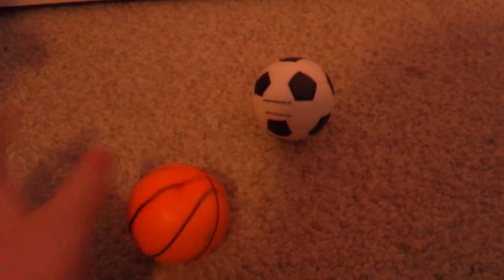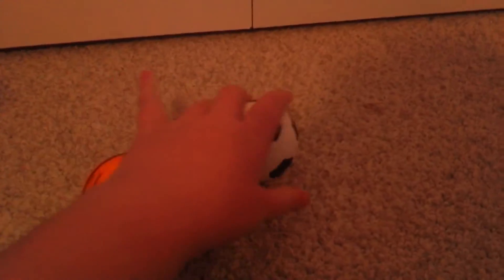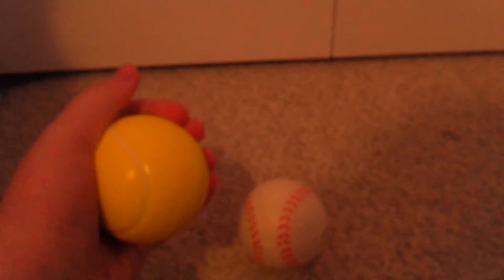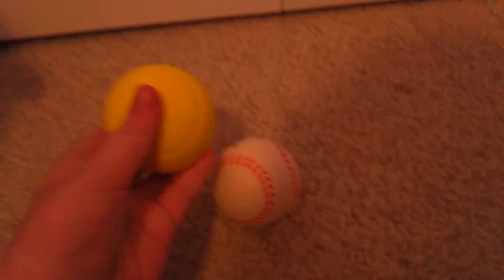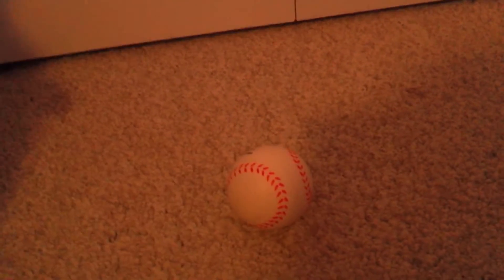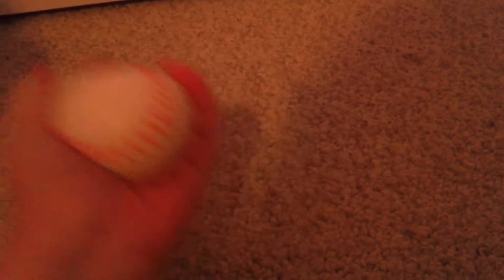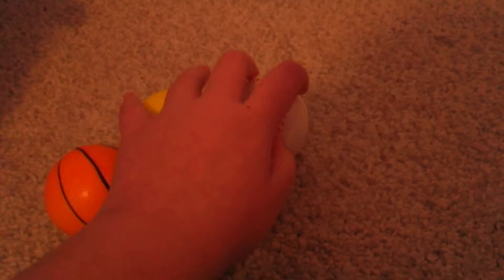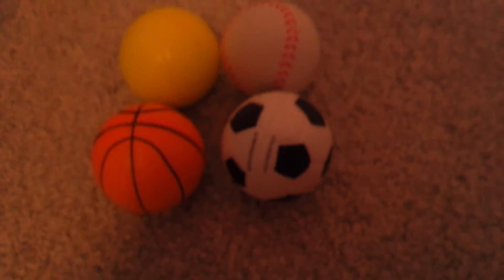SQUISHIES FROM THE DOLLAR STORE!